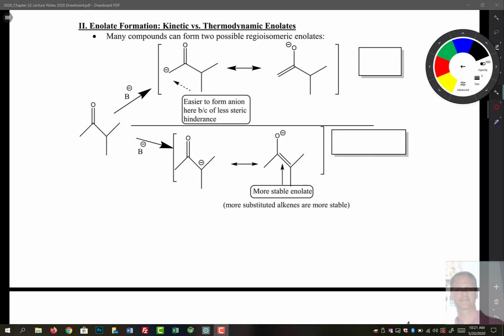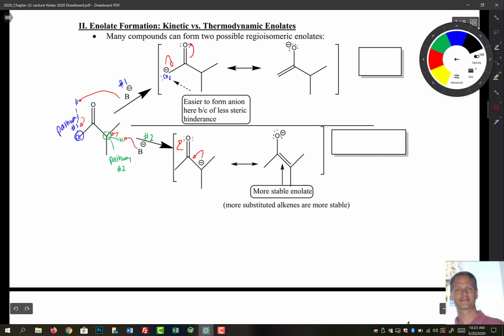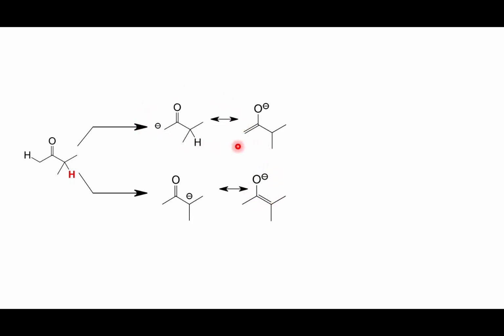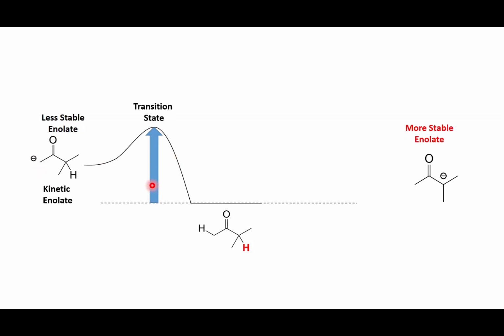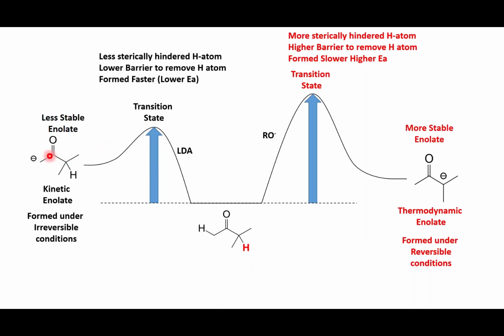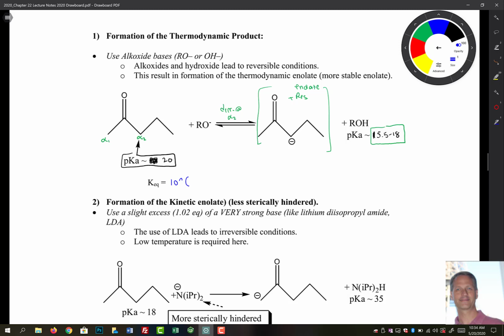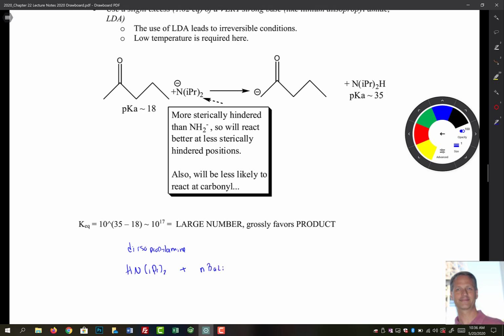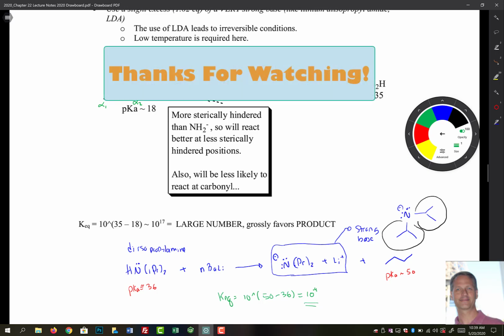Chapter 22 Part 2 Kinetic and Thermodynamic Enolates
Kinetic and Thermodynamic Enolates